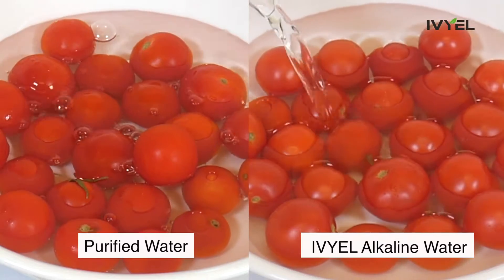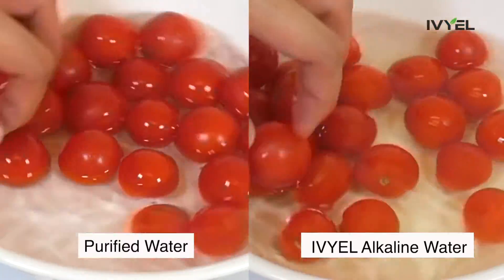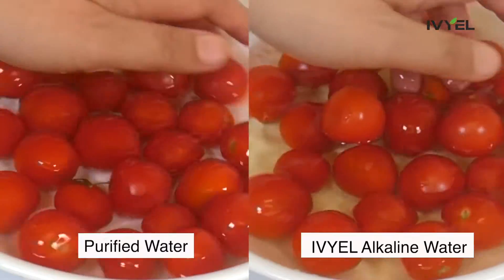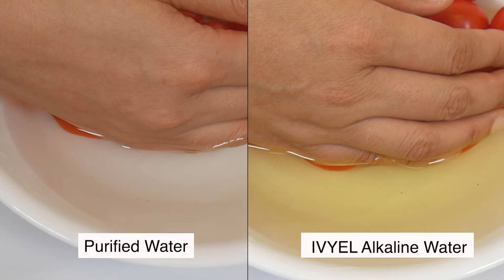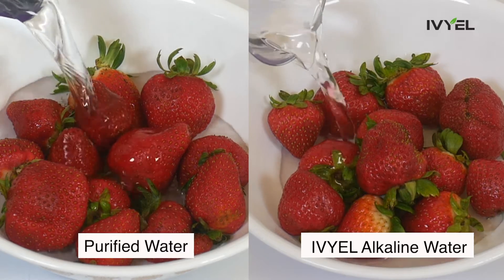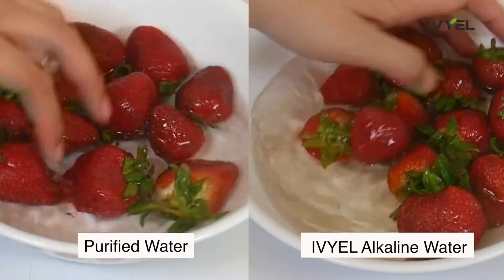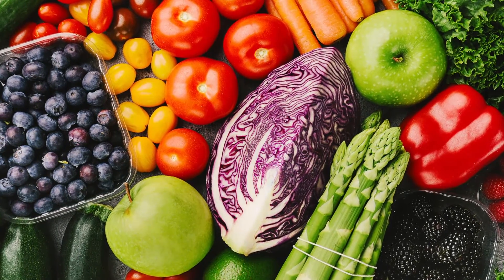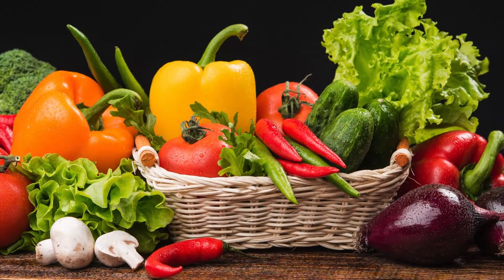IVYEL Alkaline water Ionizer Tomato& Strawberry Test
Check out the video to see how much cleaner my tomato & strawberry was after being washed with IVYEL alkaline water.